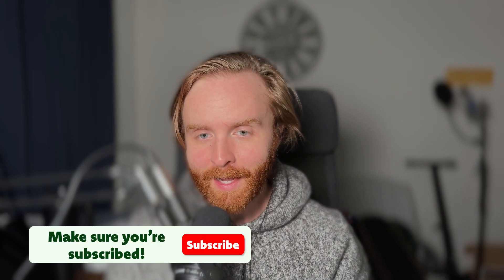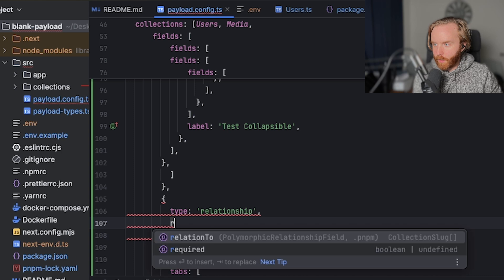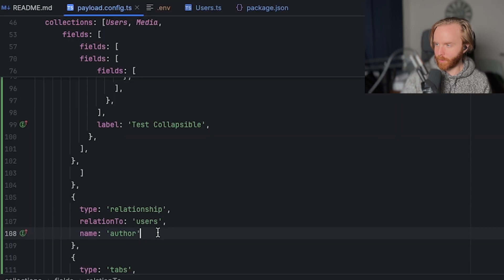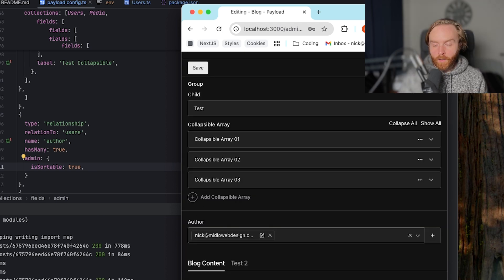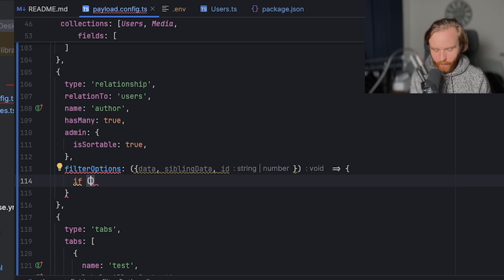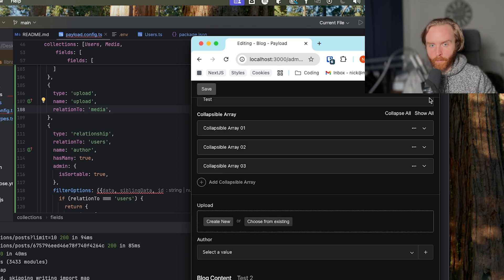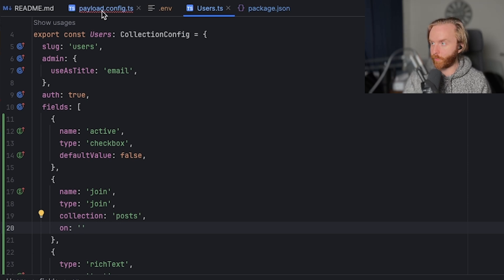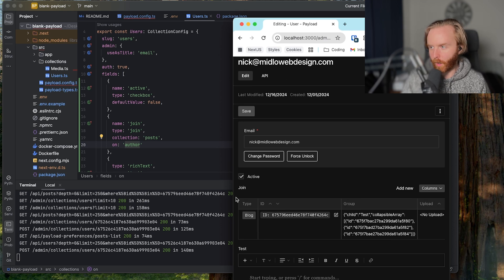PayloadCMS Relationship, Upload, and Join Fields Explained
Prefer to read this guide?
Want to stay up to date with recent web dev news?

Relationship fields in PayloadCMS open up powerful ways to connect your collections, making your admin panel more flexible and efficient. In this video, we dive deep into the Relationship, Upload, and Join fields—showing you how to link documents, manage media, and streamline your workflows. Whether you're working on blogs, authors, media, or more, these fields can transform how you handle relationships in PayloadCMS.

What You’ll Learn in This Video:
- How to link collections like authors and posts using the Relationship field.
- Manage media like images and PDFs in your PayloadCMS project with Upload fields.
- Use presentational fields to view and edit connected data across collections using the Join field.

Key Features Discussed:
- Configure options like allowCreate and allowEdit for better control.
- Use filters to display only active or specific relationships.
- Set up default sorting and query options for custom workflows.
- Understand how join fields simplify querying relationships on the front end.

These fields offer unparalleled flexibility for connecting your data, and I'll walk you through each step so you can implement them confidently in your own projects.

Have Questions? Drop them in the comments below; I’d love to help!

00:00 - Introducing the Topic
00:20 - Brief Review of Other Field Types
01:06 - Introducing the Relationship Field
01:26 - Using the Relationship Field
03:03 - Configuring the Relationship Field
05:06 - Relationship Field filterOptions Basics
06:42 - Introducing the Upload Field
07:05 - Using the Upload Field
07:52 - Configuring the Upload Field
08:12 - Introducing the Join Field
08:33 - Using the Join Field
10:40 - Wrapping Up